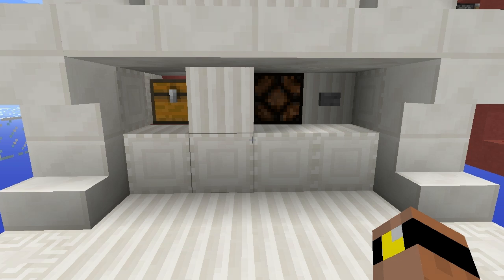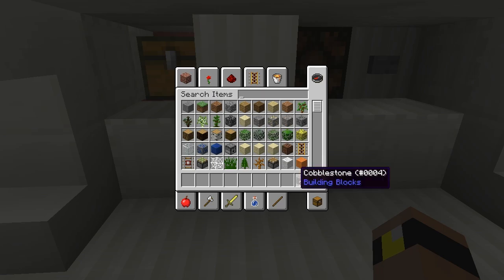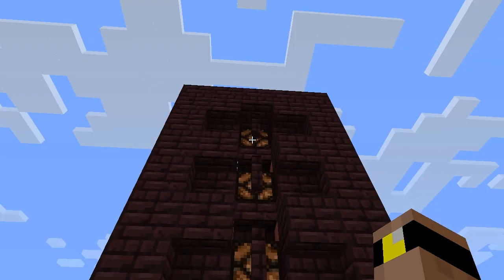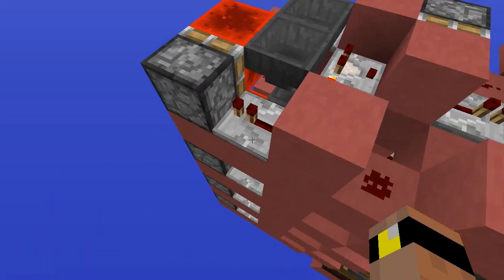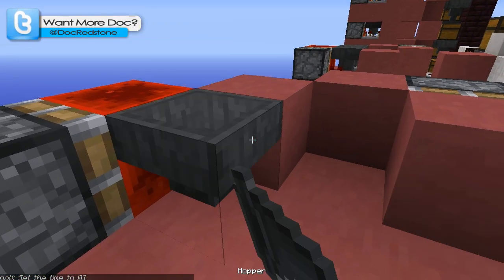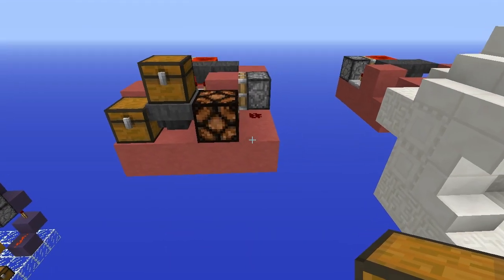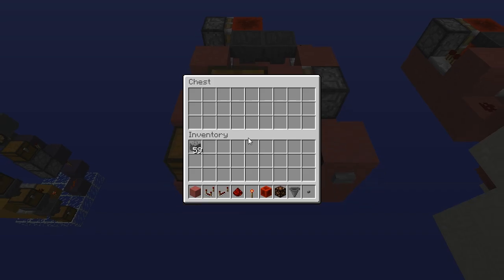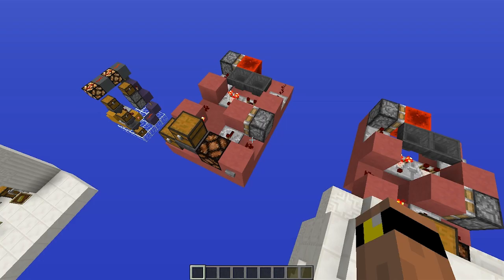[1.5]Customizable Distribution Station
My recording skills may be buggy. But my redstone abilities sure aren't ;D

I also have a technical Let's Play where make some pretty epic builds, mostly redstone.